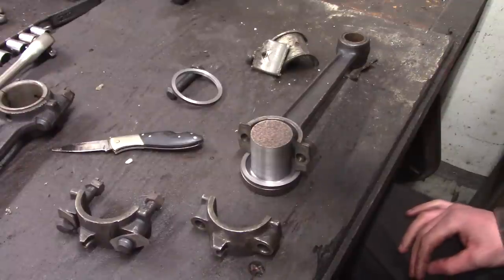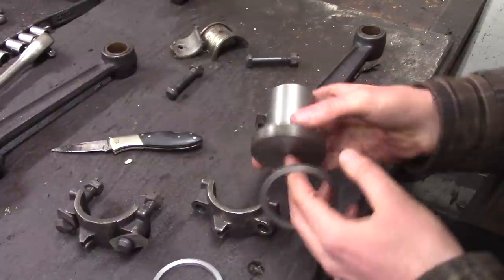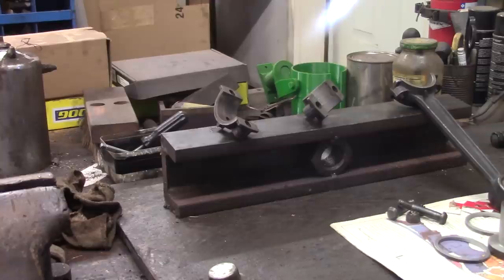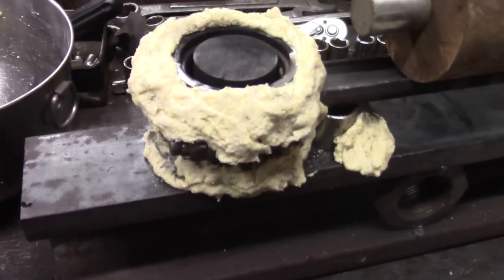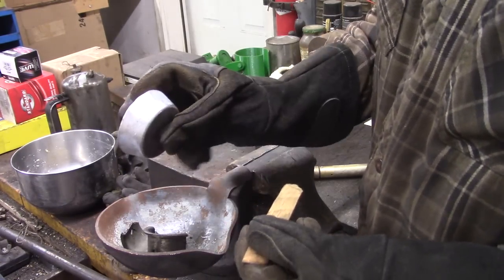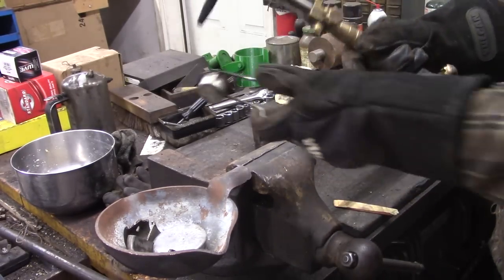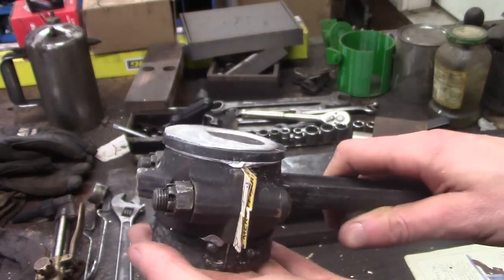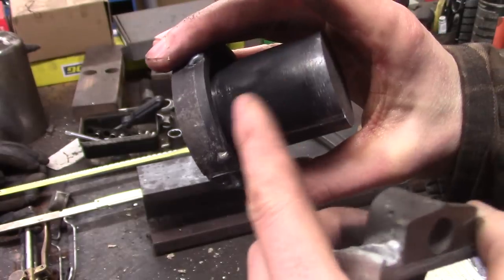Pouring A Babbitt Rod Bearing - Cletrac Crawler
Different type of babbitt job today! Pouring two caps and a rod bearing for a Cletrac motor for a friend.

themadmaillerATgmailDOTcom